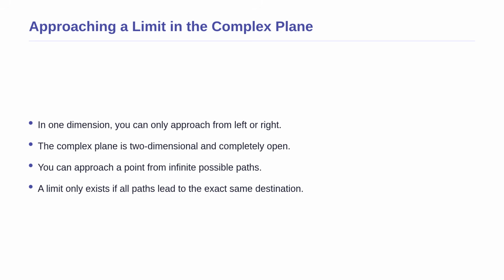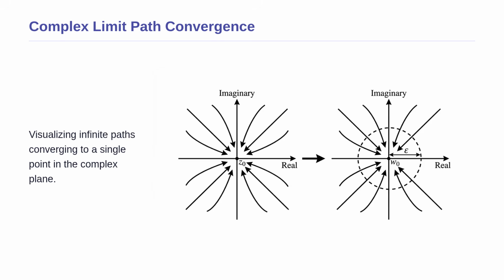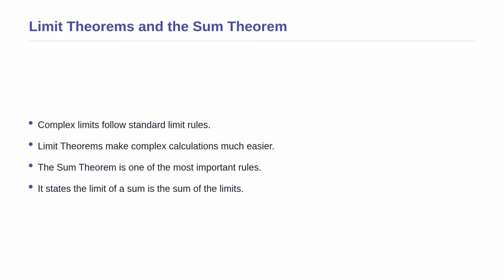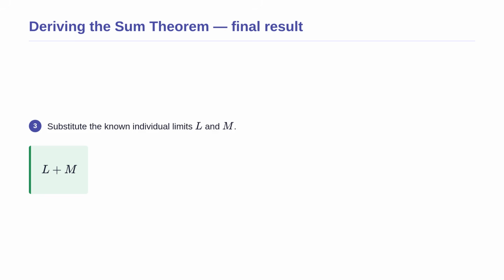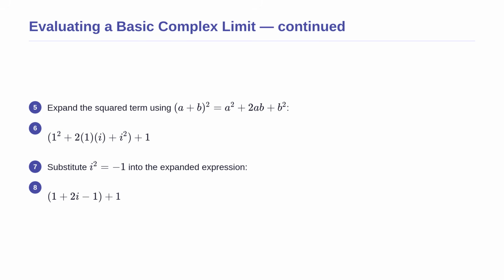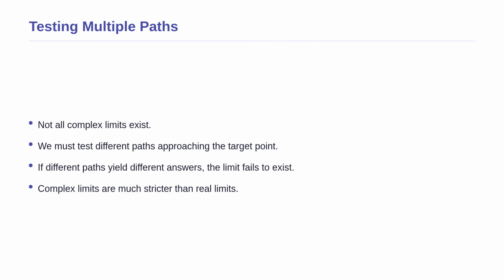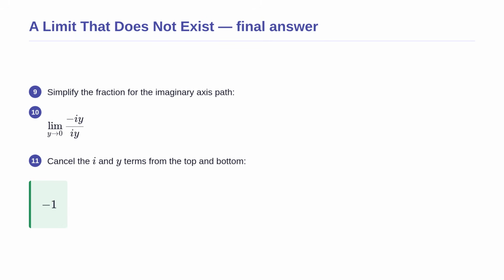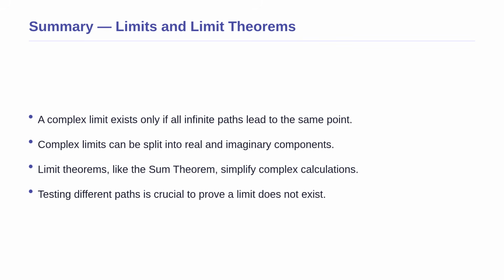Complex Analysis - Limits and Limit Theorems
Video lecture on Limits and Limit Theorems for Complex Analysis.